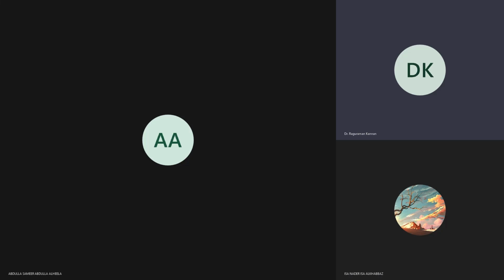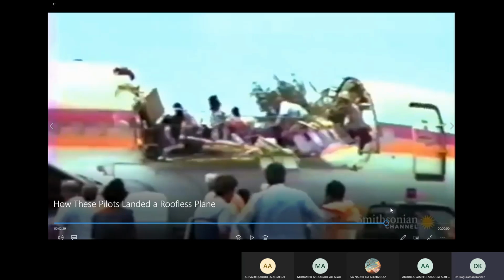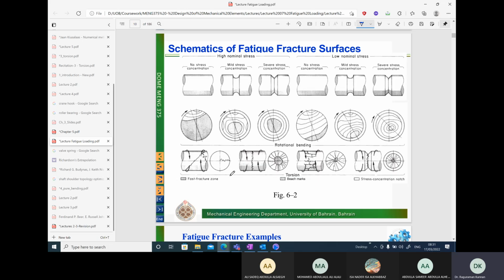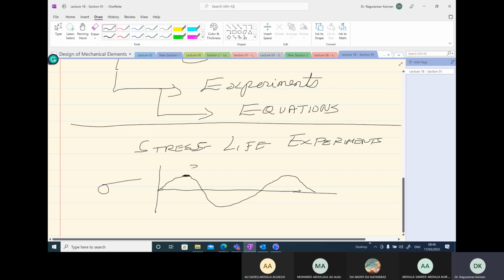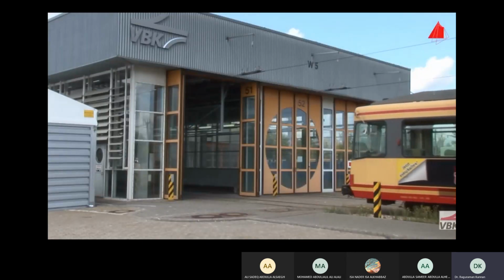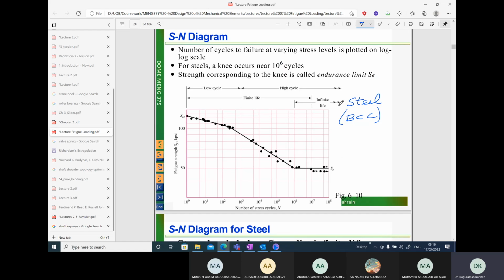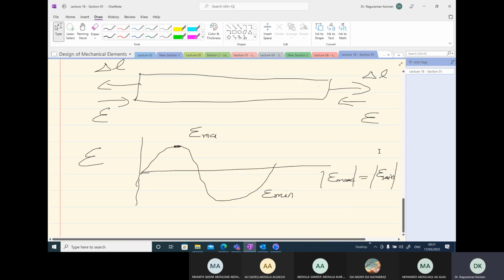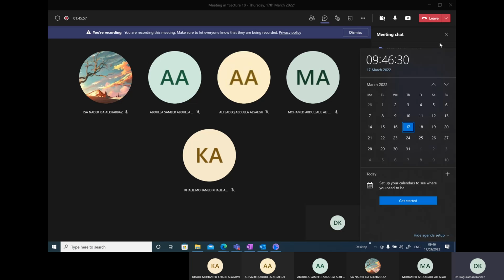Lecture 18 Thursday, 17th March 2022 20220317 080159 Meeting Recording